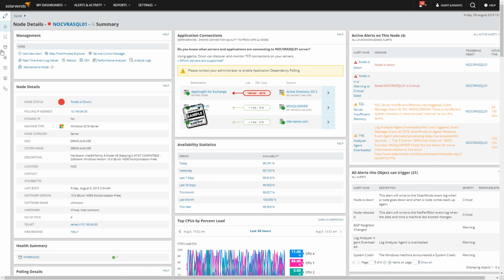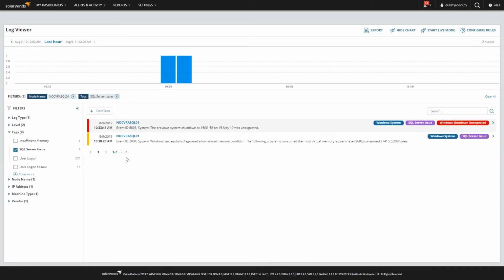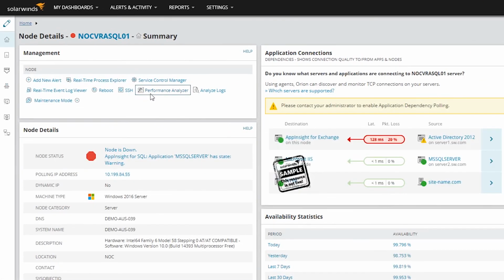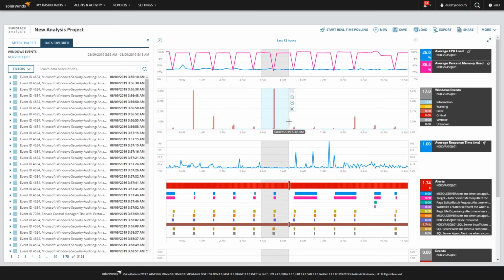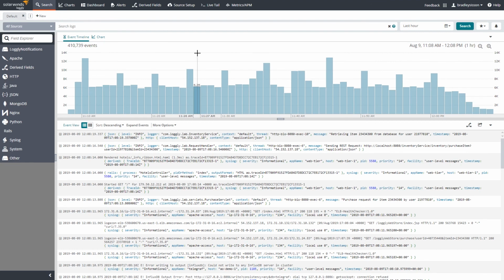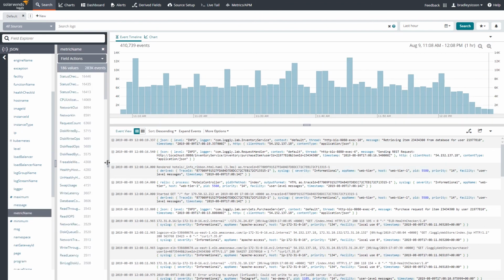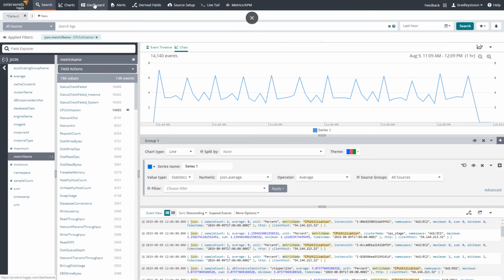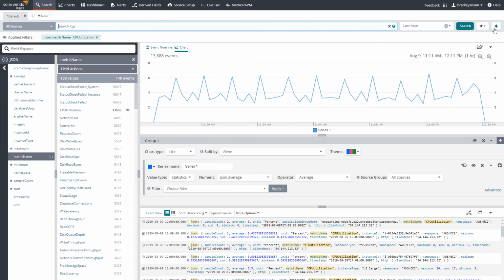The Right Tool for the Job: Log Management Analytics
As monitoring professionals get comfortable in this new age of observability, log monitoring and management—once an afterthought for monitoring folks even as it was the primary source of truth for security folks—has become even more important. In this session, we'll explore log management and analytics solutions both on-premises and in the cloud, and see how they deliver comprehensive capabilities across every IT implementation.